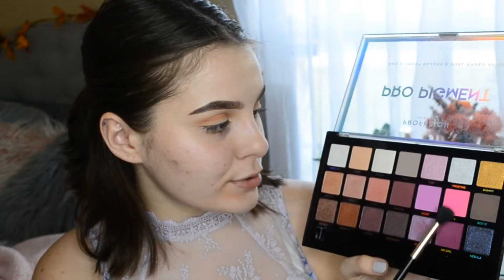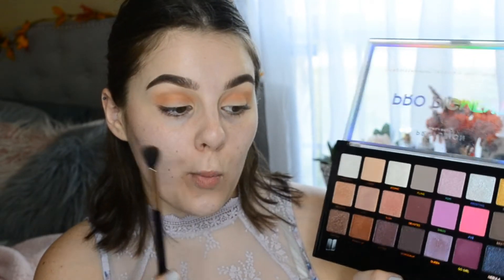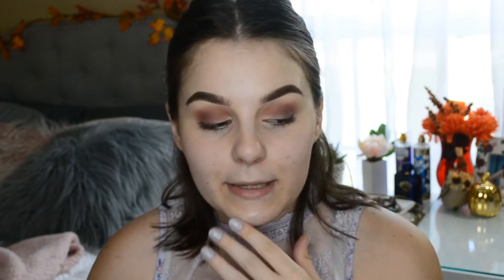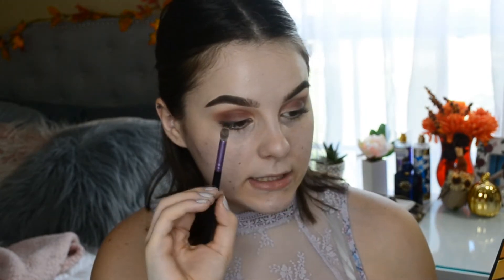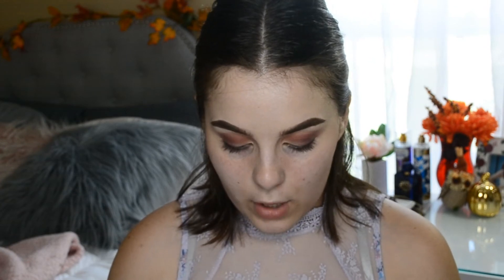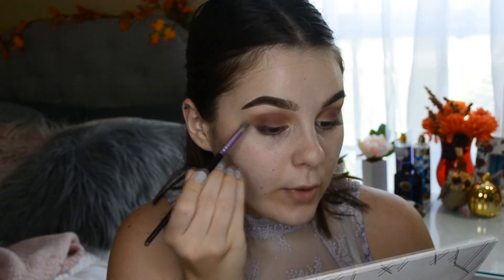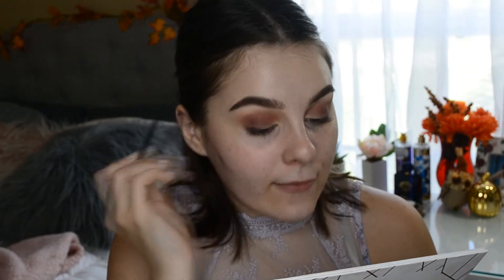Sultry Smokey Winged Eyeliner Makeup Tutorial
Hey dudettes so this video was supposed to be up yesterday but it was taking for ever to download to my files from the editing software I use so that sucks lol but something was telling me in the back of my head that this video will have to go up the next day so, sorry that I couldn’t upload it yesterday 💖

STUFF MENTIONED

- Dominique latte palette
- Morphe 9c jewel crew palette
- Profusion 21 pro pigment eyeshadow palette
- Makeup revolution reloaded palette
- Smoke and mirrors gel eyeliner in black
- Ulta eyeliner in black out
- Ardell lashes in the style faux mink wispies
- Smashbox liquid lipstick in babe alert
- Mellow matte lipstick in posh
- Jeffree star velour liquid lipstick in I’m nude

Thx For Watching, If You Missed Last Video Here It Is